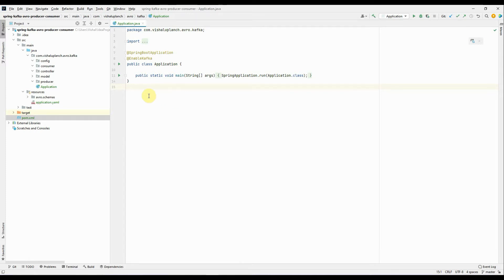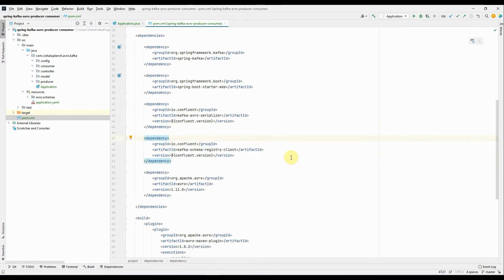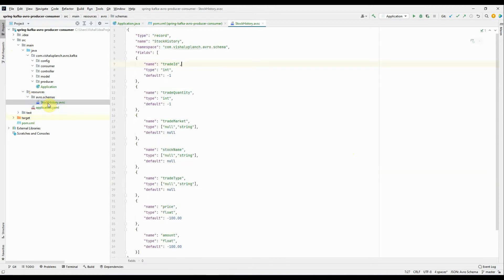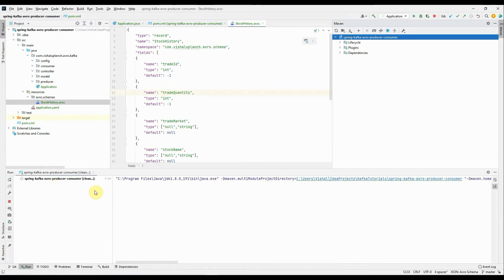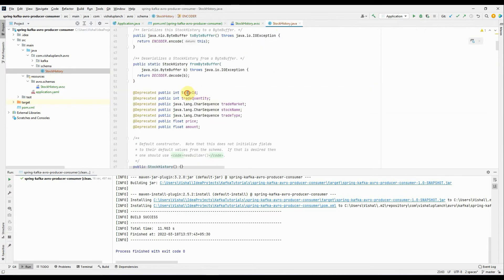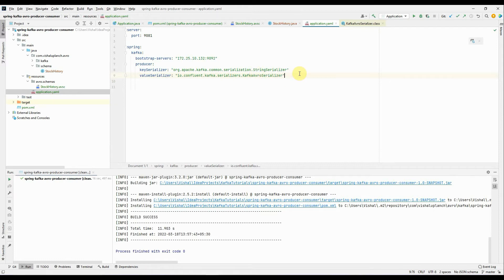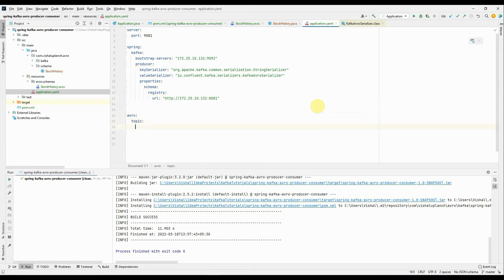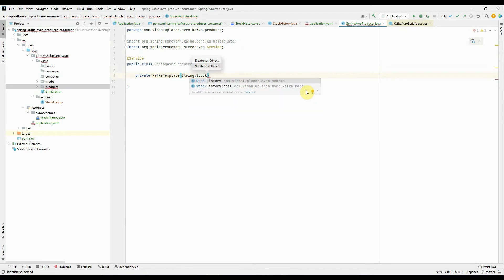Spring Kafka Avro Producer | Produce Avro messages on topic | Confluent | Schema Registry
This video will explain producing Avro messages on Kafka topic using Spring Boot framework. It uses Confluent platform & it's schema registry service to deal with Avro schema files.